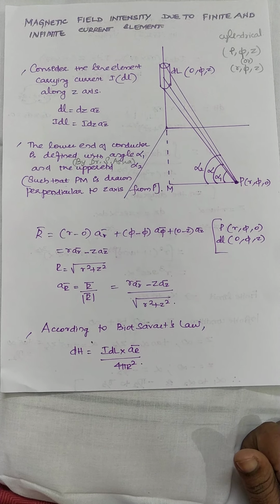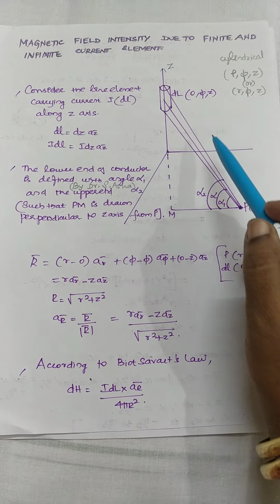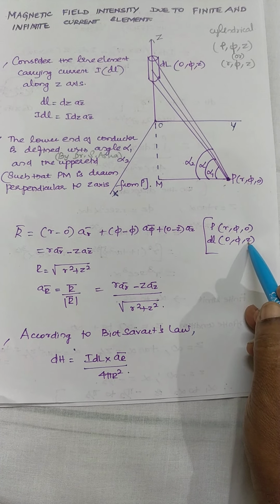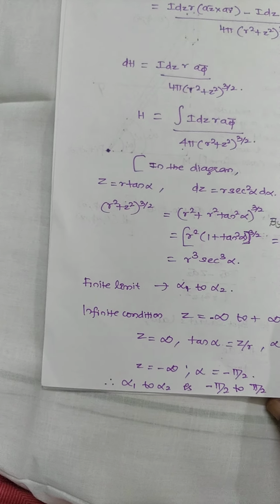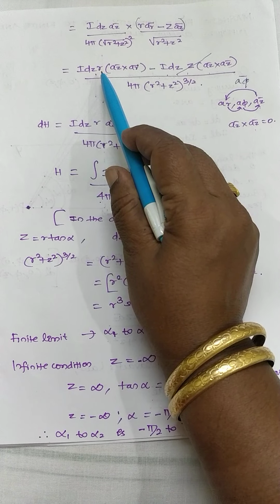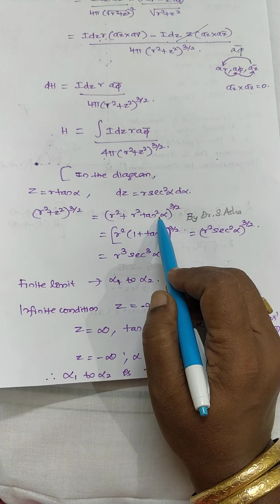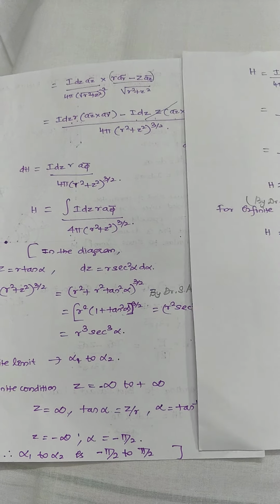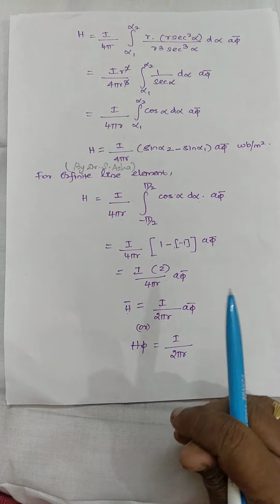H due to line element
H due to line finite and infinite condition